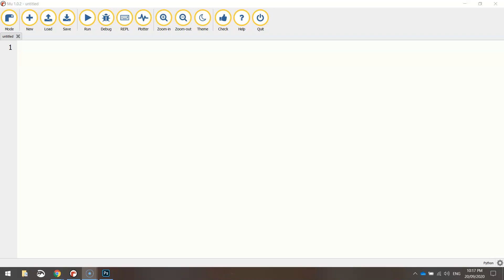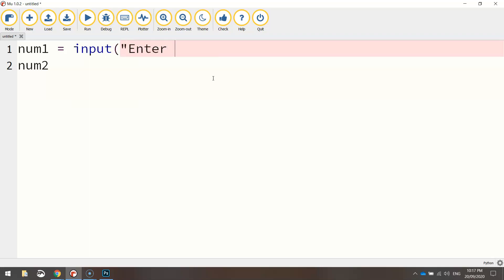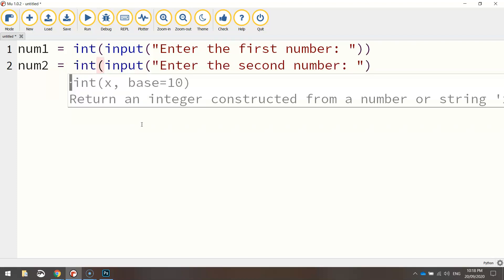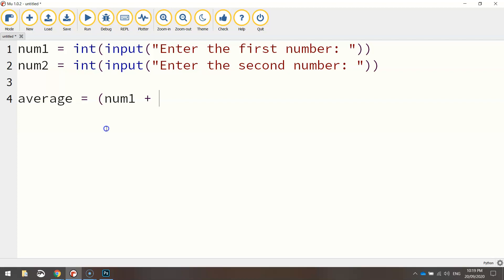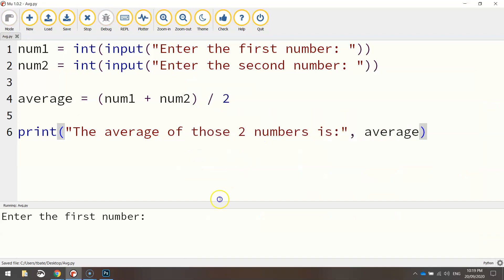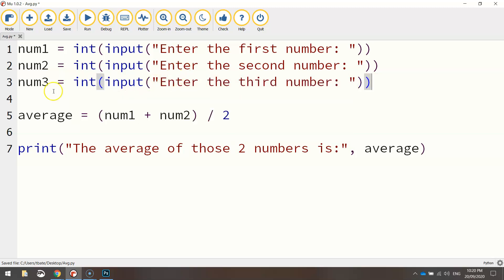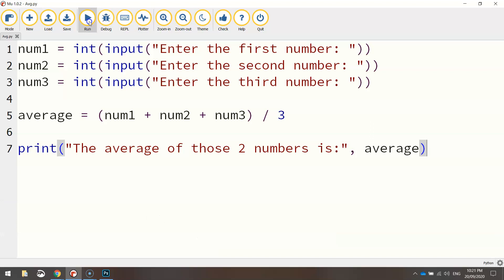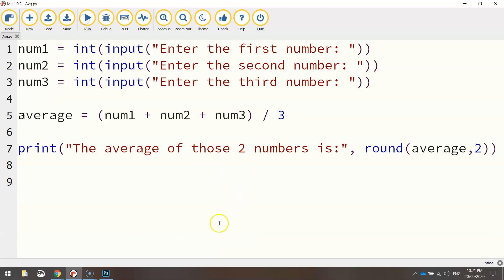Python - Calculating Averages Tutorial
Learn how to calculate averages using Python.

~ CODE ~
num1 = int(input("Enter the first number: "))
num2 = int(input("Enter the second number: "))
num3 = int(input("Enter the third number: "))

average = (num1 + num2 + num3) / 3

print("The average of those 2 numbers is:", round(average,2))